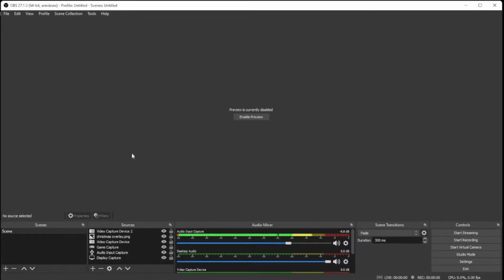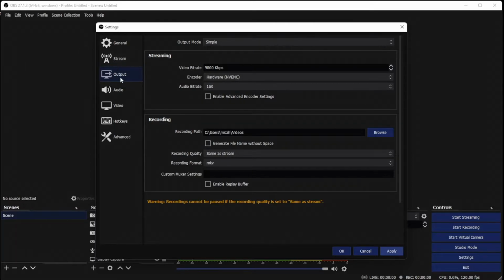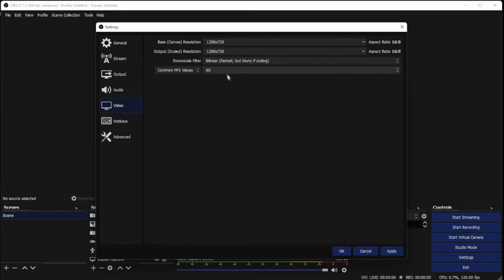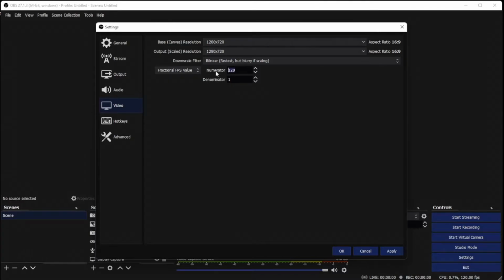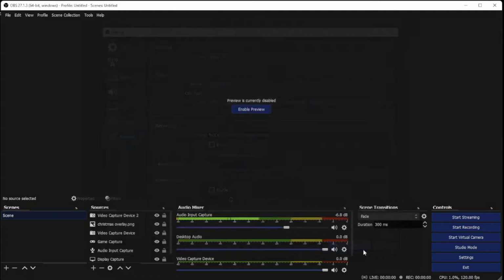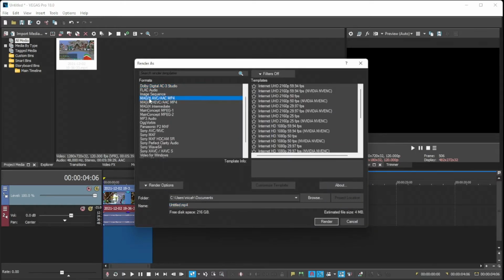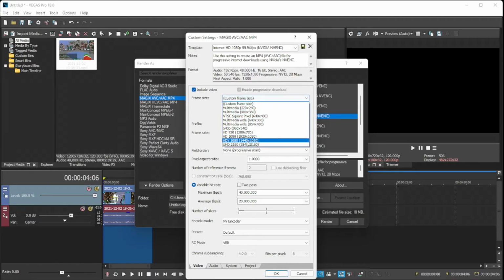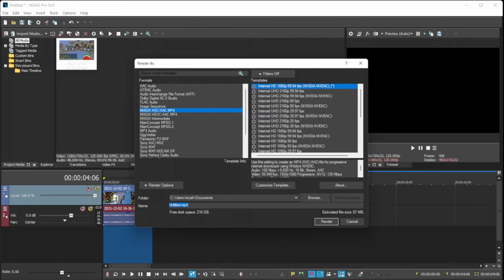Render Settings Release!